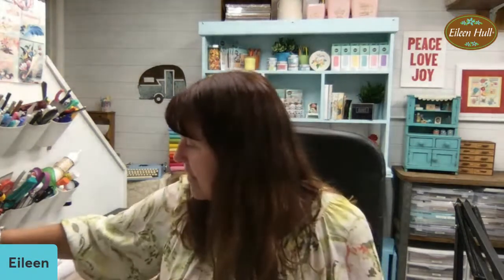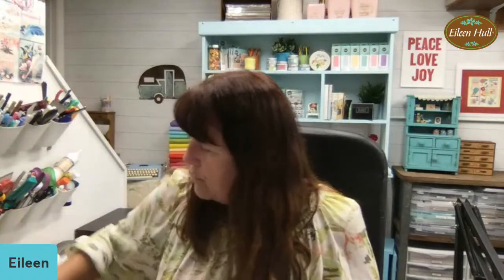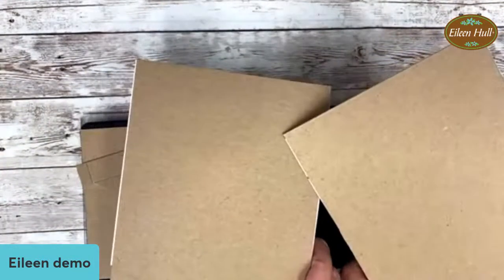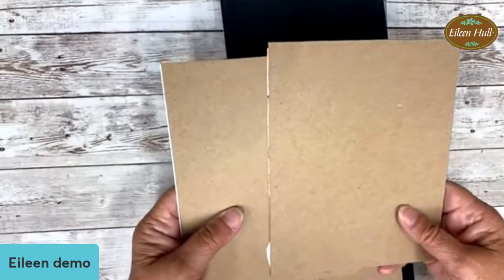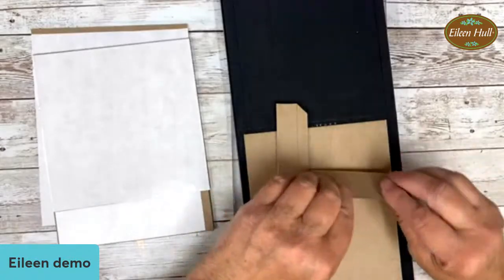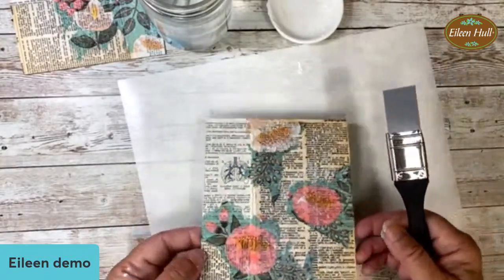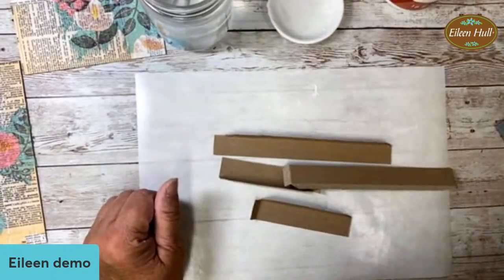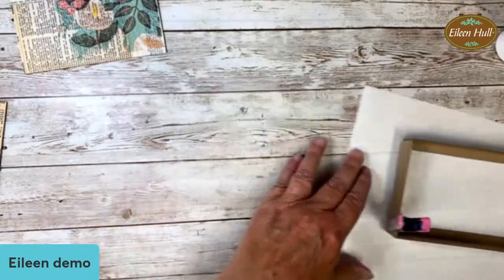Skinny Mini Pencil Case with Cool Closure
I am packing for a trip, creating packaging for four upcoming dies and getting ready for a live so pardon the chaos! Today we are using the Skinny Mini die to make a fun box to corral your favorite pens/pencils with a closure idea that started with the last video :-) I hope you can join me today!